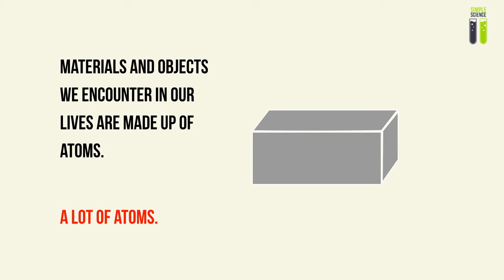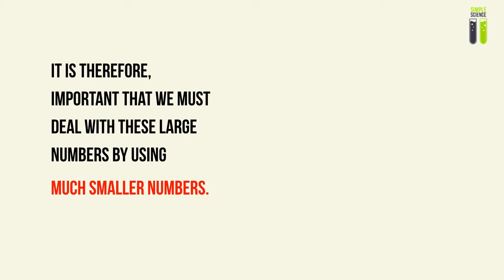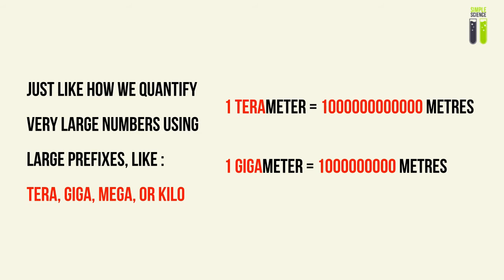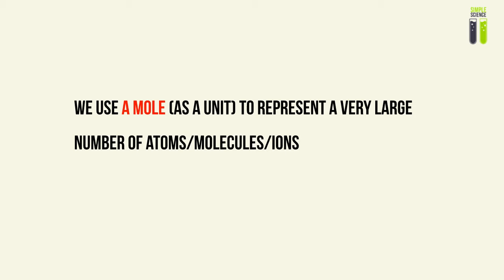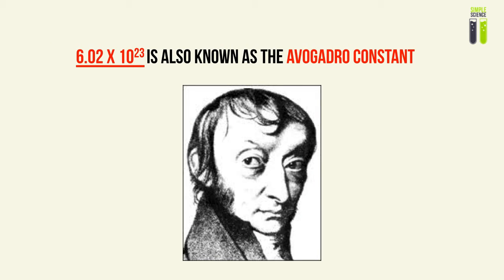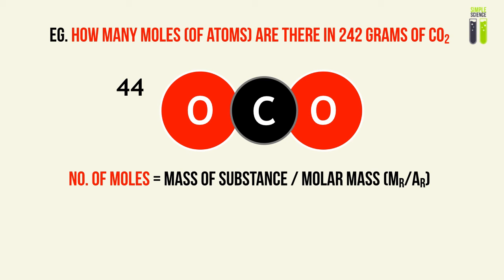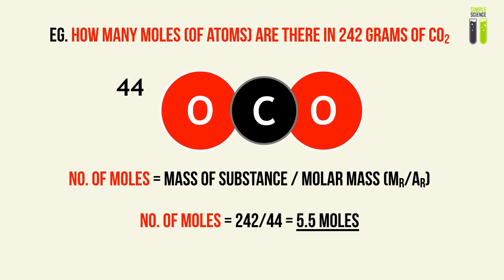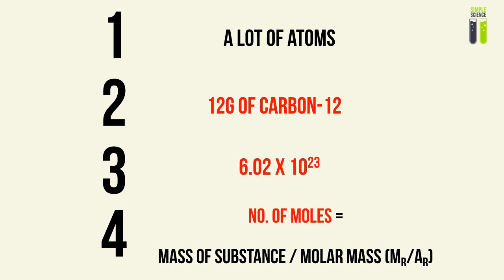IGCSE Chemistry Revision - Part 16 - The Mole